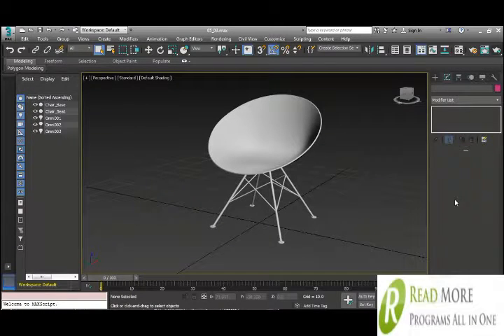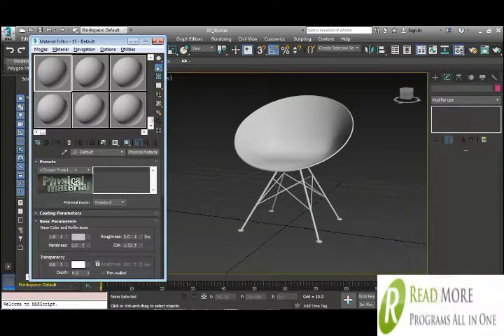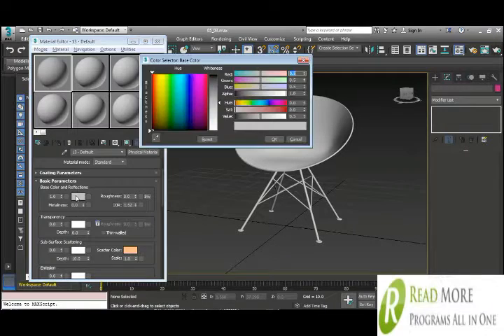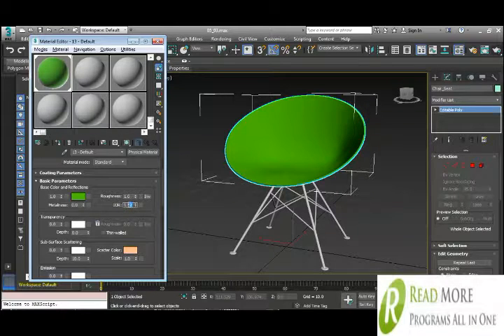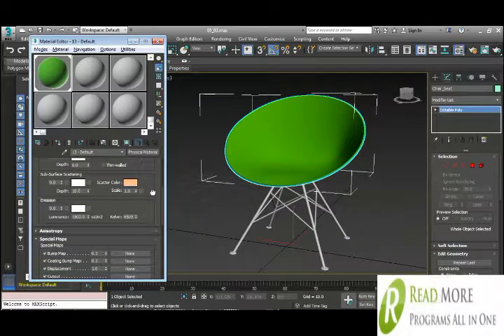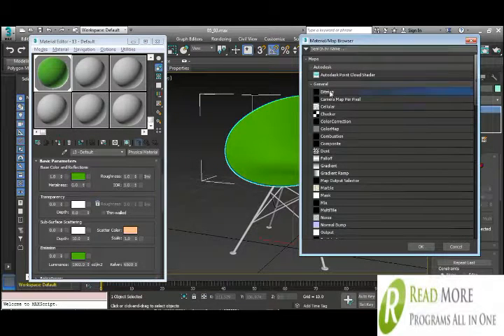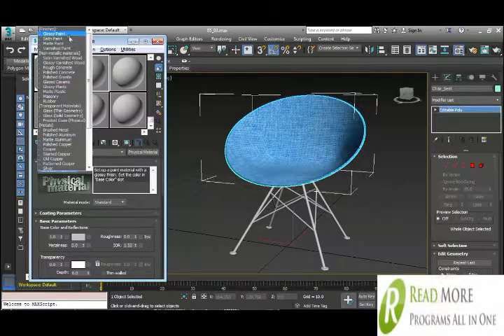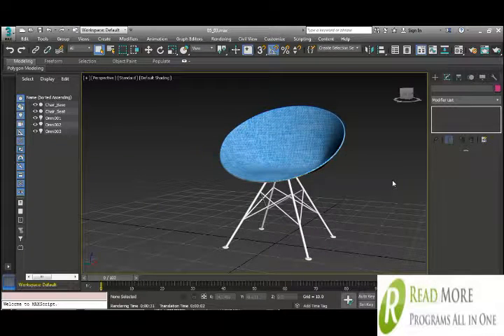031 Understanding physical materials